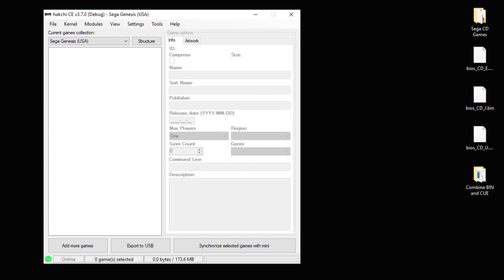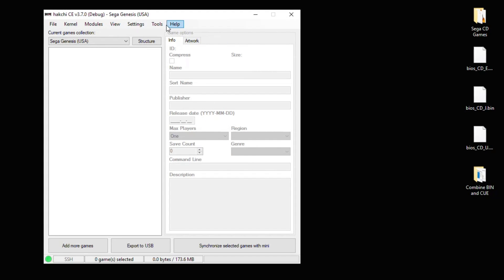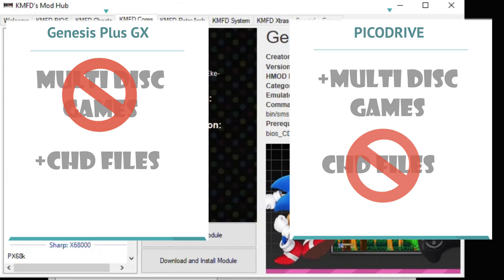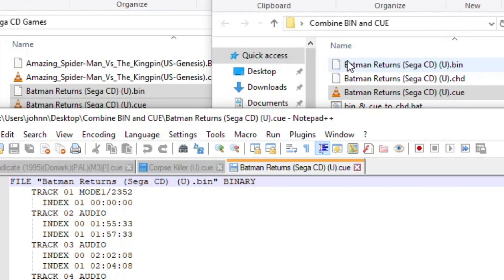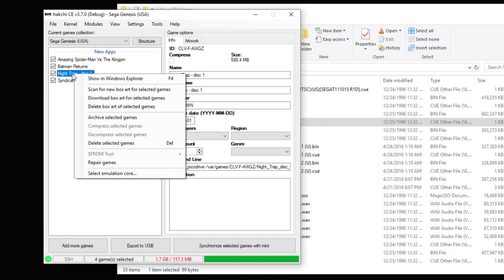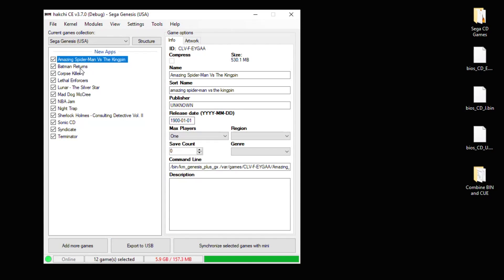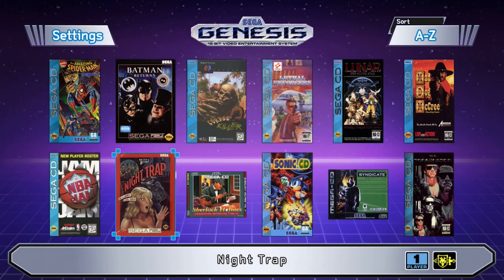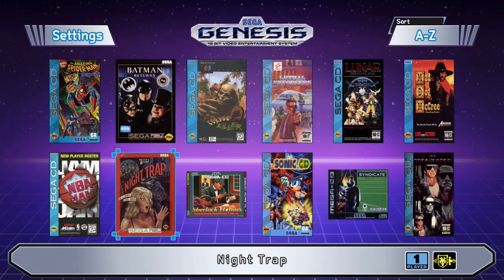How to play SEGA CD games on your Genesis Mini with Hakchi CE! (Tutorial)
Sega CD games can be a bit complicated. You have bios files, chd files, and multi disc games. In this video I go over everything you need to know to get these games running on your Sega Genesis Mini.

Compatible Micro SD Cables here!
Single cable
Pack of 3

"Octopus" OTG Adapter

Retrobit 6 Button Genesis Mini Controller